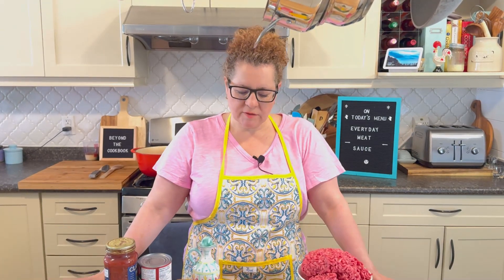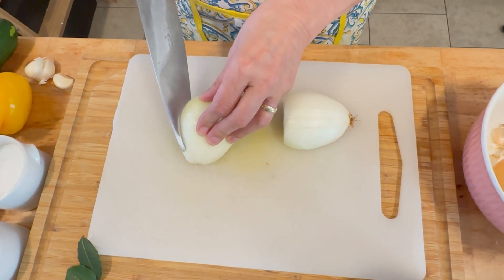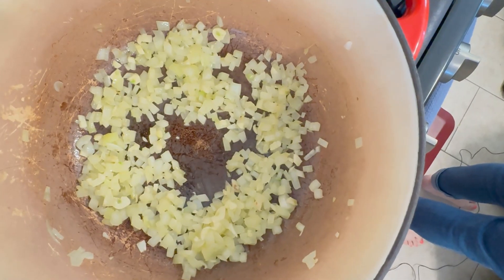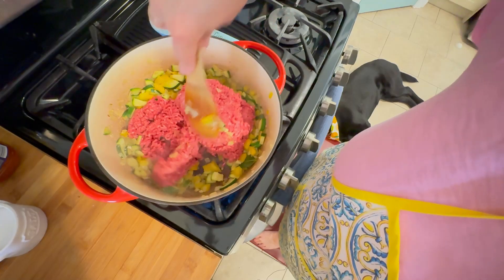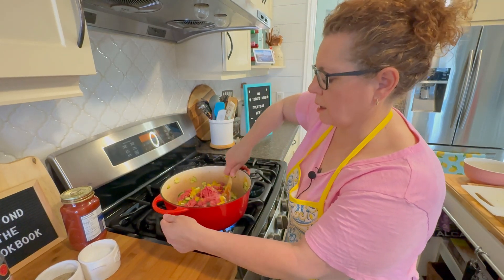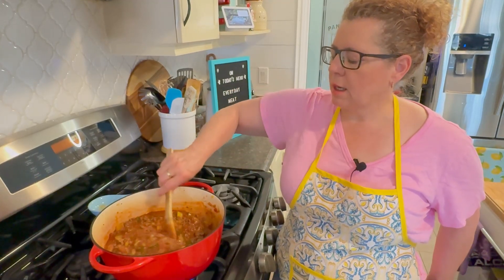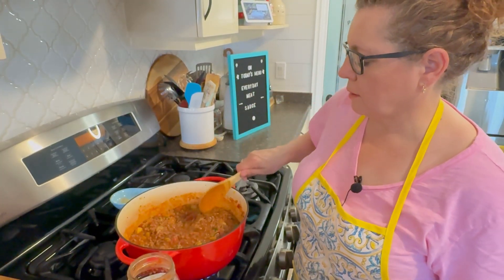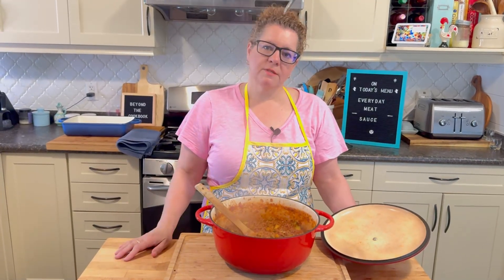Beyond the Cookbook-Simple Everyday Meat Sauce#food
This week we bring you an easy and delicious meat sauce recipe. Great for freezing. This recipe is by no means authentic in the Italian way but can be used for an quick spaghetti dinner or lasagna. Try different vegetables to entice those veggie hating picky eaters!

1 med onion
3 garlic cloves
veggies of your choice i used
peppers
zucchini
tomato paste
1 can of diced tomatoes
1 jar of pasta sauce
1 package of lean ground beef
2 bay leaves

optional veggies to try
mushrooms
broccoli
spinach
eggplant
carrots
celery
give this recipe a try and make it your own.